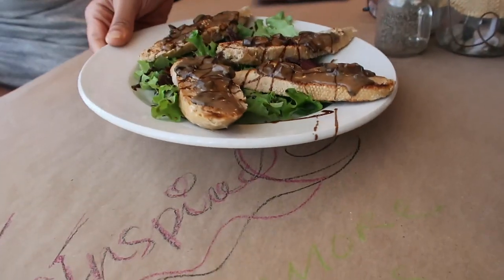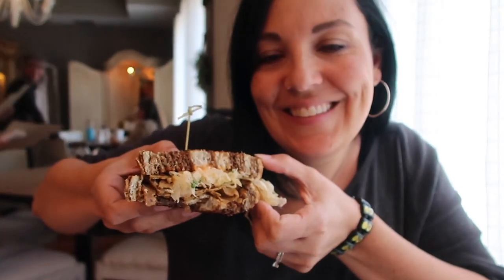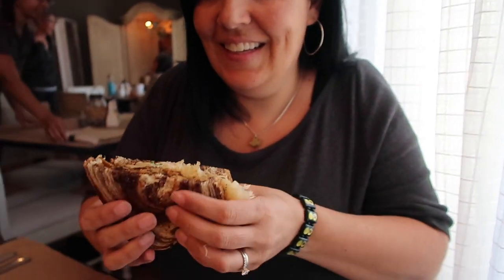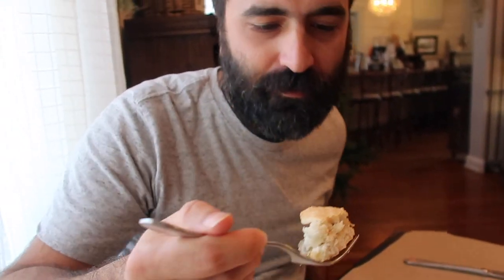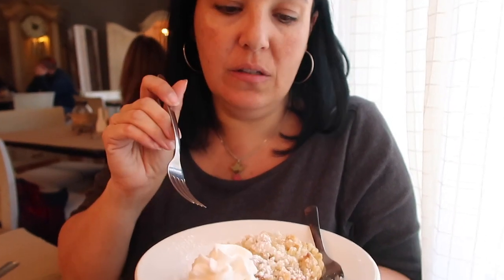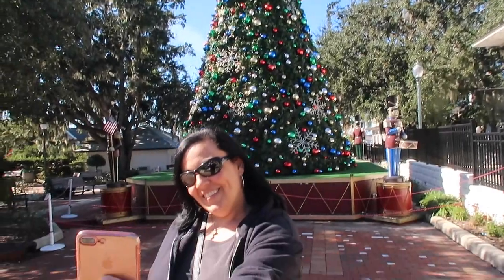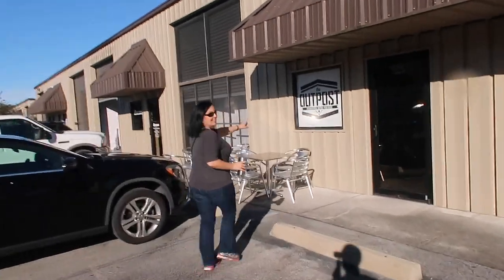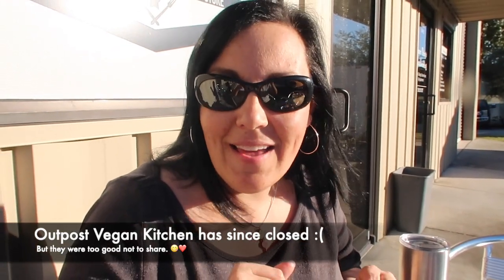What We Ate Vegan | Mt. Dora, Florida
December 2018 - On our adventure to get our Florida Driver's Licenses we stopped in Mt. Dora, Florida.  The cutest town ever!  I am not sure if it was the Christmas decorations, the quaint town setting with stop signs, little shops, or the beautiful sunny day, but we loved it.  To top it off we ate lunch at The Lofe Cafe.  It was so delicious!
**On our way back, we went a different route and stopped at The Outpost Vegan Kitchen - we've recently learned that they have permanently closed, but the food was so good and the owners were so friendly, we wanted to share.